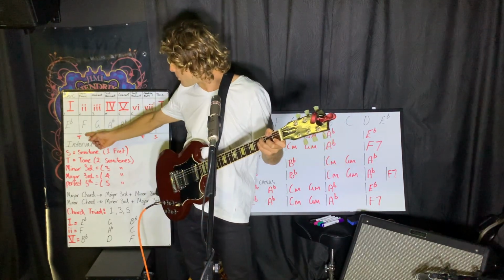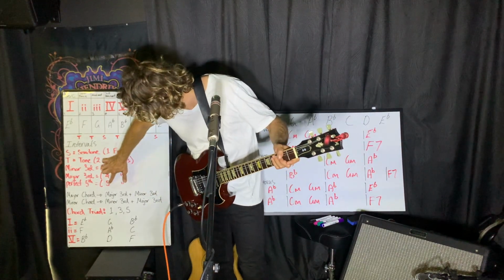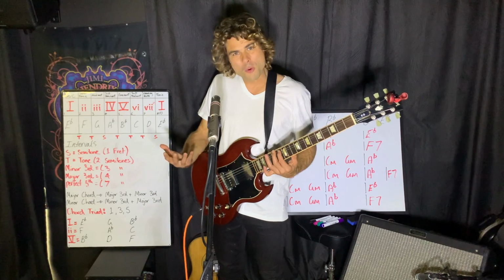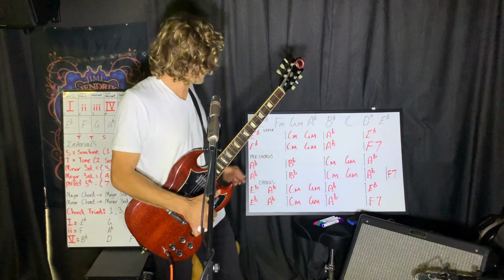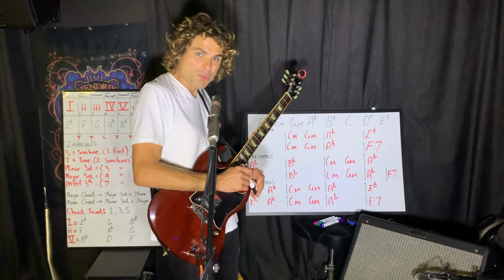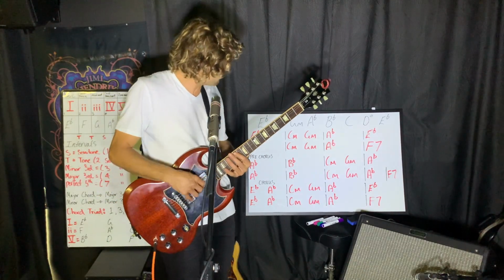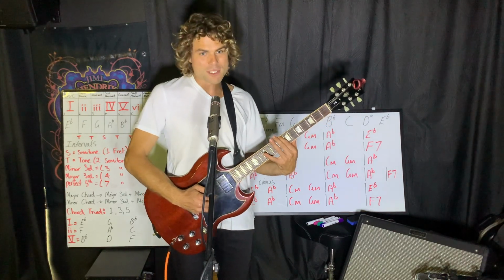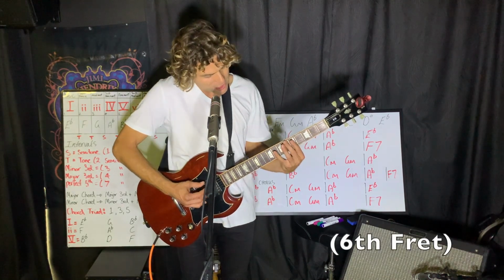Guitar Theory & Song Breakdown: Shampoo Bottles by Peach Pit | Easy Tips for Self-Taught Guitarists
In this guitar theory lesson, I use Shampoo Bottles by Peach Pit as a case study to show how chords, melody, and structure all work together in a beautifully simple yet emotional way.

This lesson is especially for those who don’t read music but want to better understand how songs are built and why they sound so good. I share the shortcuts and patterns that helped me personally unlock the fretboard and gain confidence as a self-taught guitarist.

Whether you're a Peach Pit fan, a curious player, or someone diving deeper into theory for the first time — this video will give you a new perspective.